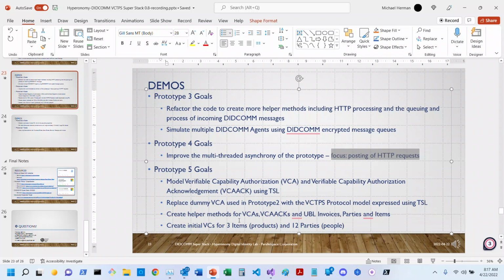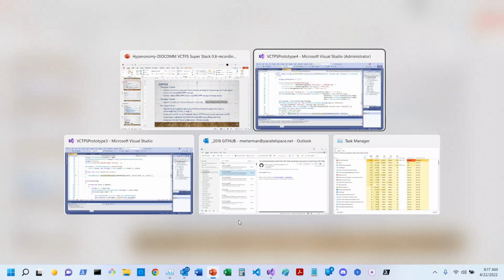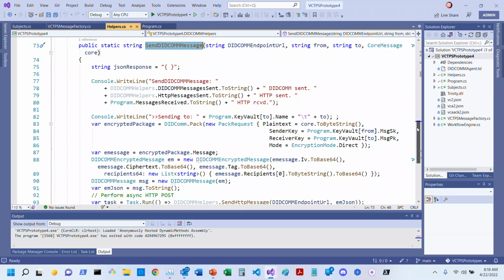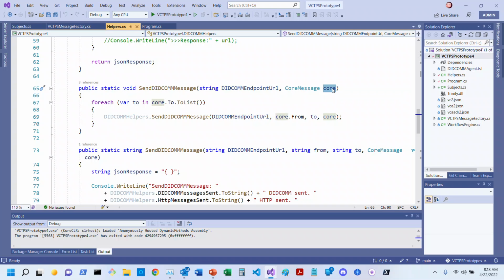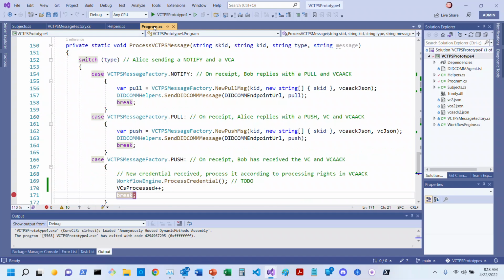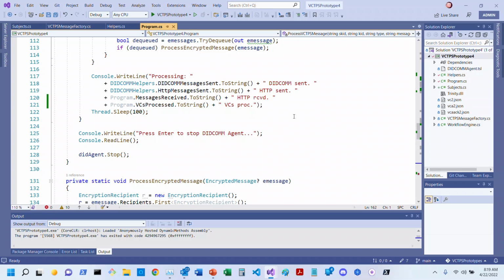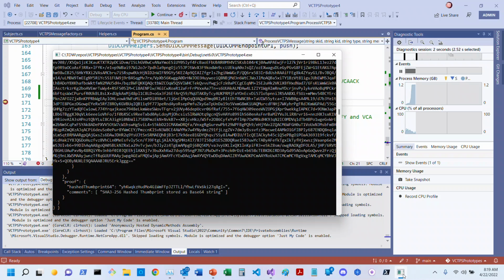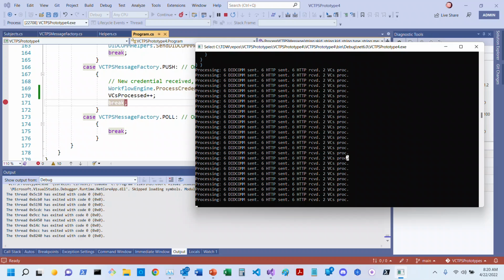Hyperonomy DIDCOMM/VCTPS Super Stack - Prototype 4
Prototype 4 Goals
- Improve the multi-threaded asynchronous processing
- Focus: Posting of HTTP requests